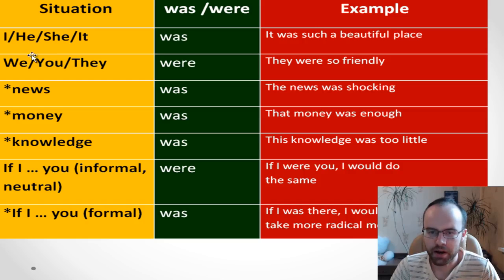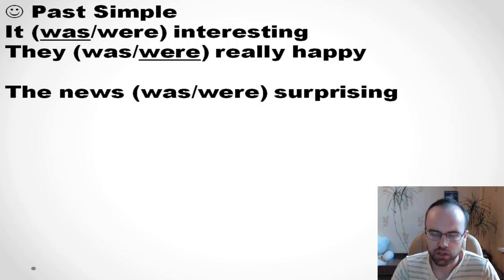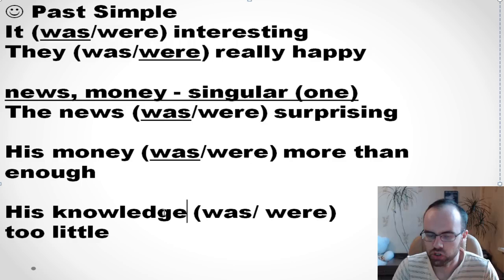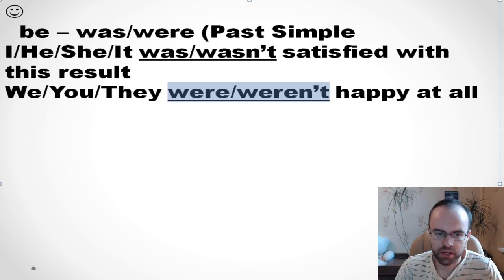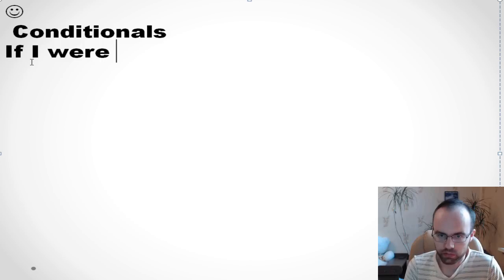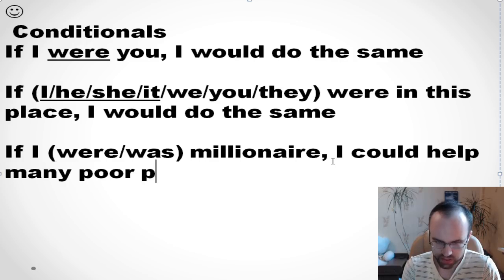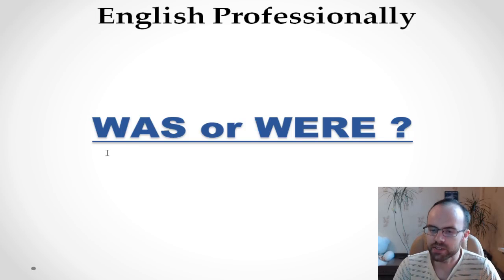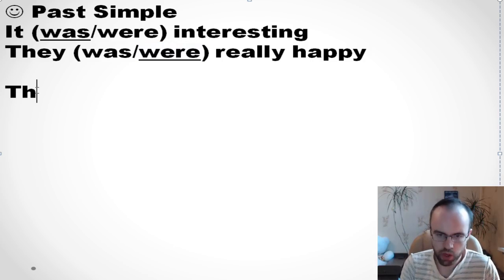WAS or WERE TRICKY THINGS. ENGLISH GRAMMAR LESSONS FOR BEGINNERS AND INTERMEDIATE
Whats the different? Today morning? I enjoyed? Improve your grammar by correcting the common mistakes in these English sentences. A good review for all students, especially at intermediate.